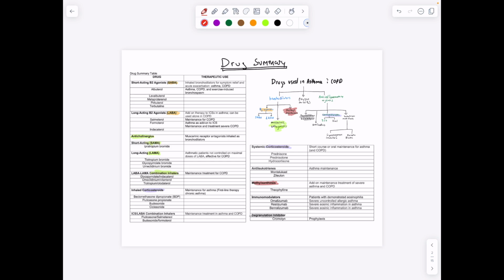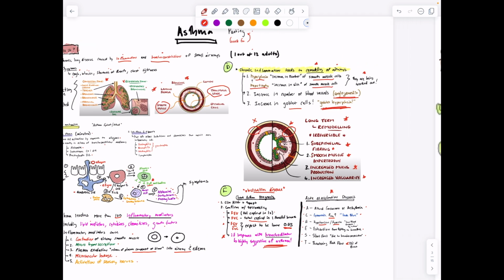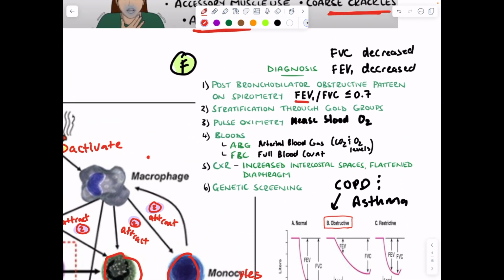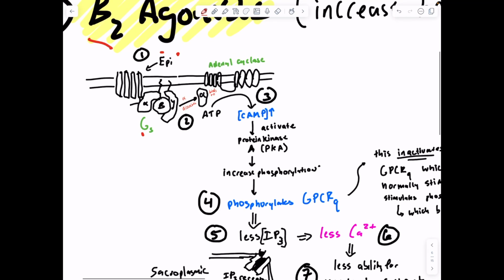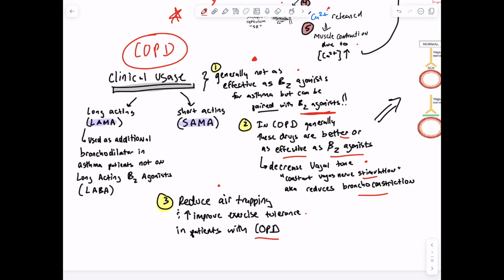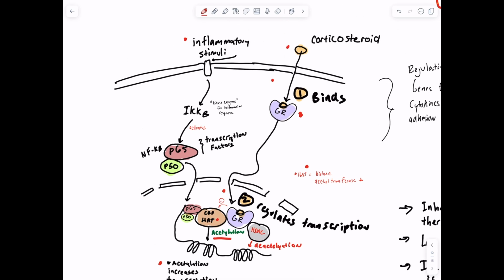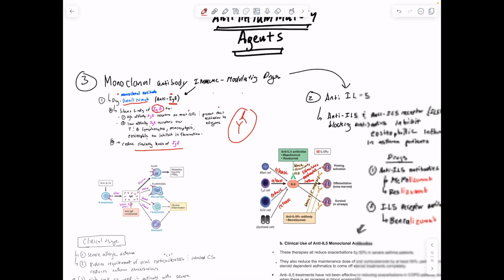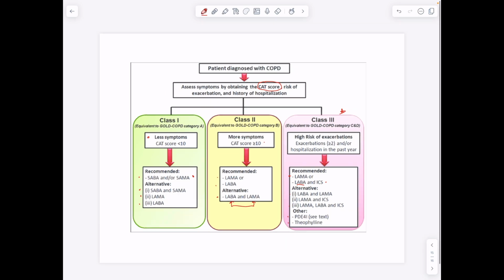Pharmacology - Pulmonary System Drugs L30 Review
M.Mellor Wayne State University School of Medicine class of 2028